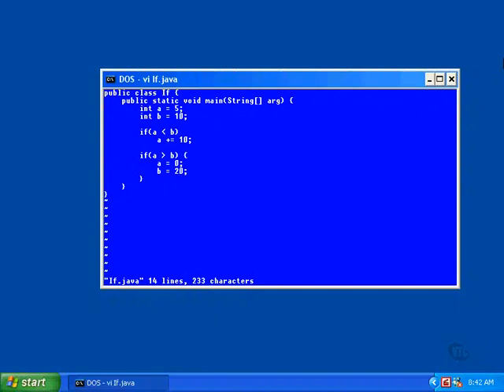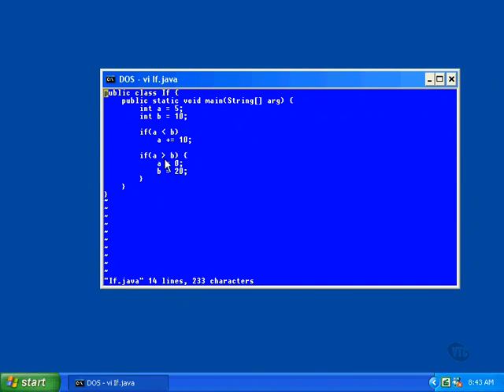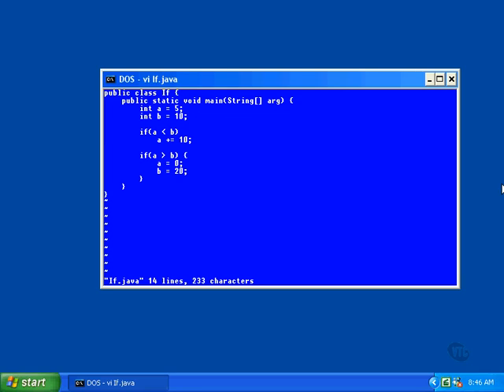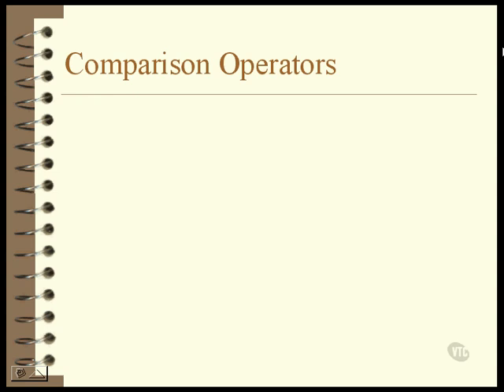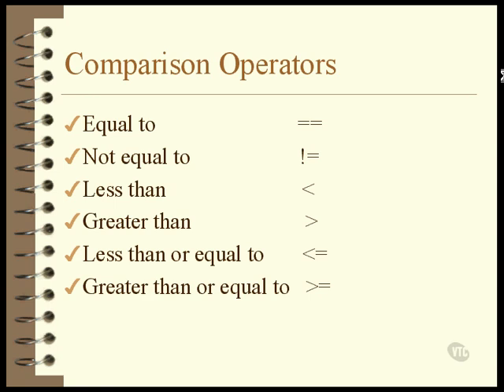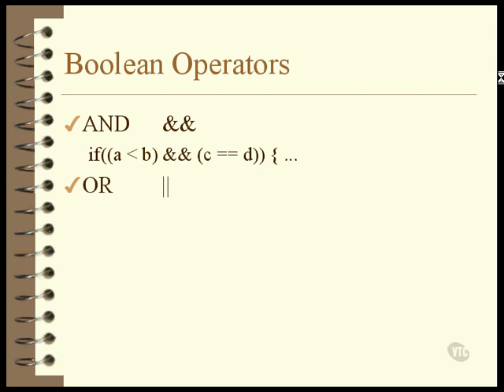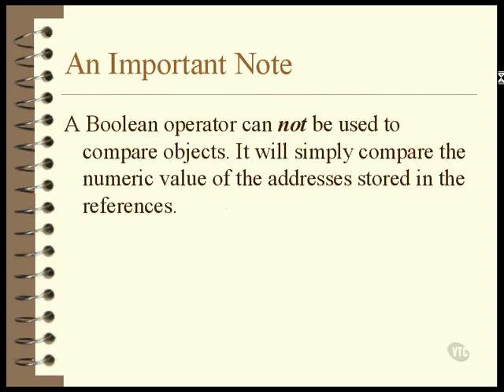Lesson6 If and Conditionals | Introduction to the Java Programming Language